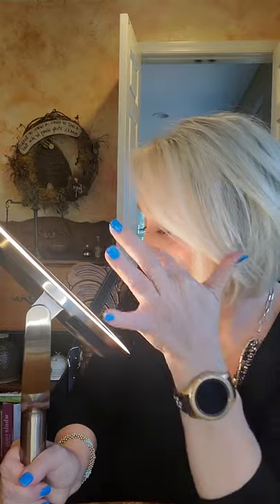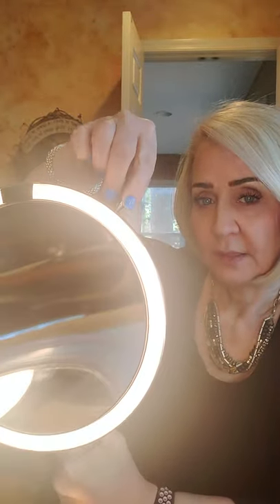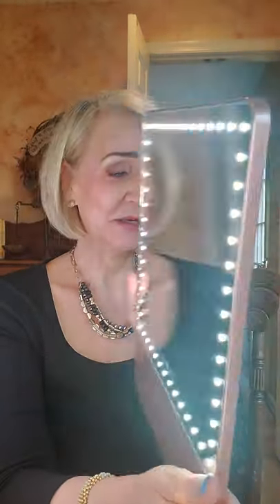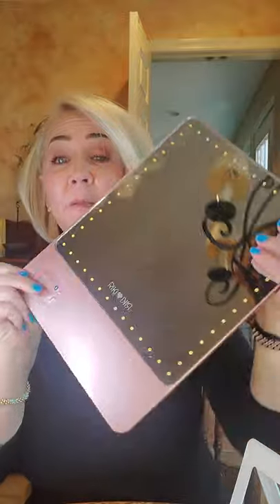Makeup Mirror Review - SimpleHuman Trio & Riki Loves Riki Skinny Travel Review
In this video I compare the Simplehuman Trio and the Riki Loves Riki Skinny Travel Mirror.  I love the features on these mirrors.  I show the pros and cons for both.  Watch and find out which is my favorite. I am wearing Seint IIID Makeup!

Martine Crippen
Makeup COLORS used:
EYES-Mama and Lullaby CHEEKS-Sandstone LIPS-Nude and Petal CONTOUR-Henna

 FREE COLOR MATCH to get started
 FOR SEINT MAKEUP-
If you want a free personalized color match go to my website and send a pic following the instructions at the bottom

HAVE QUESTIONS?

I have other videos showing the step by step for Seint IIID amazing makeup for literally ALL ages for the perfect no makeup / low makeup look but you can also glam it up too!